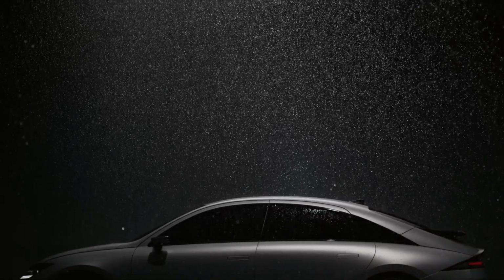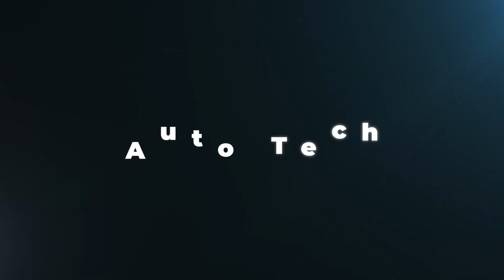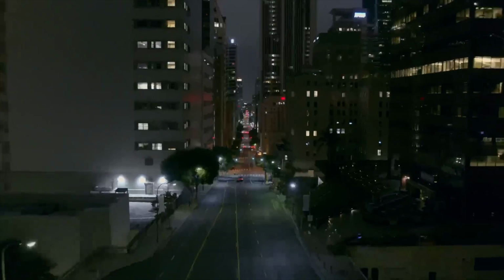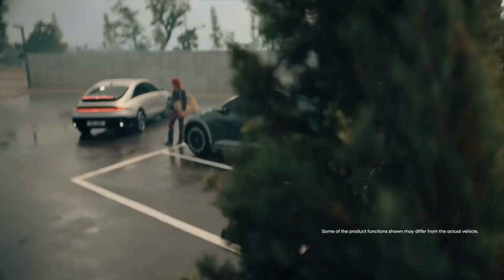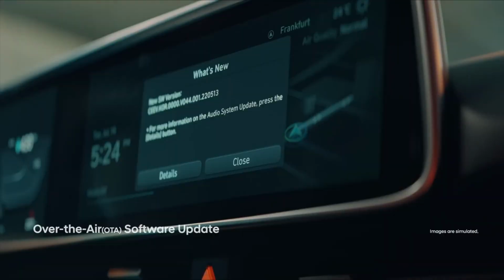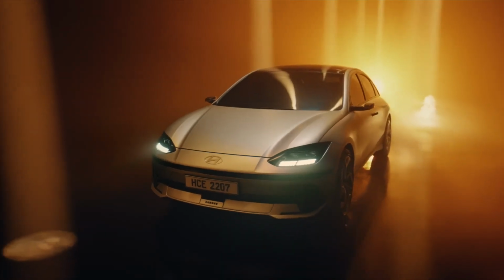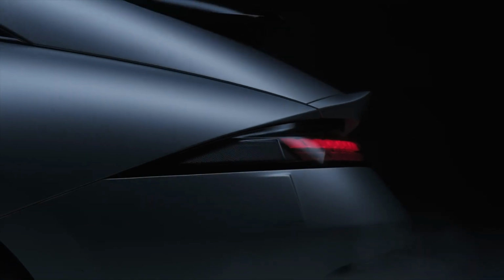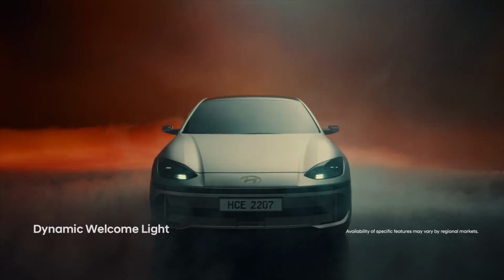Sleek and Clean: The Hyundai Ioniq 6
Hyundai has been hard at work designing and manufacturing new electric vehicles.  One of the more recent additions to their electric fleet is the Hyundai Ioniq 6.   Watch to learn more on how the Ioniq 6 is shaping the future of electric transportation.

Thank you for checking out Auto Tech!